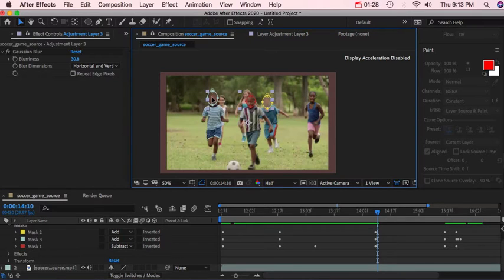Issue with moving the Adjustment Layer